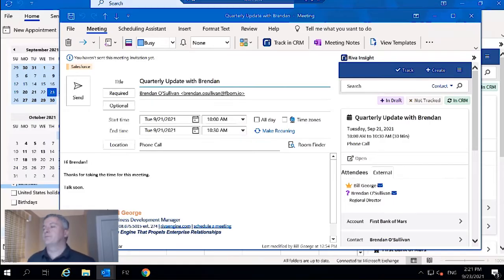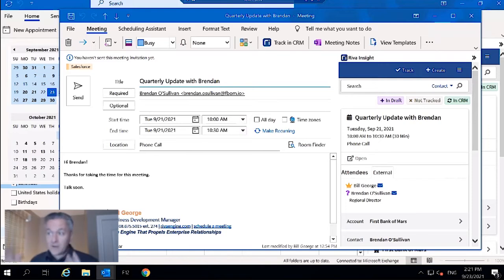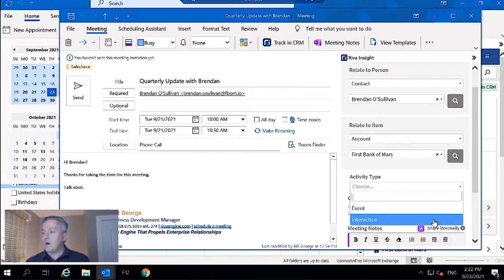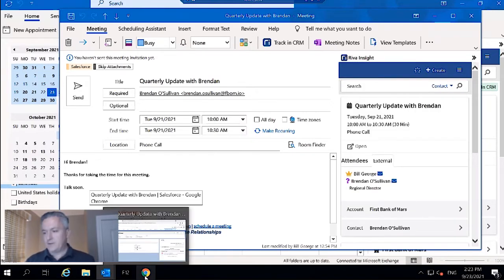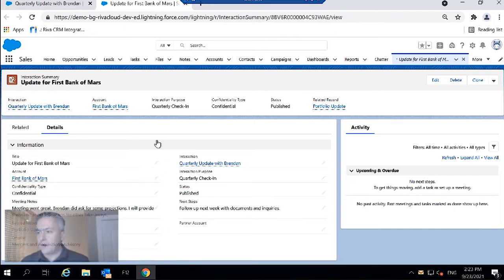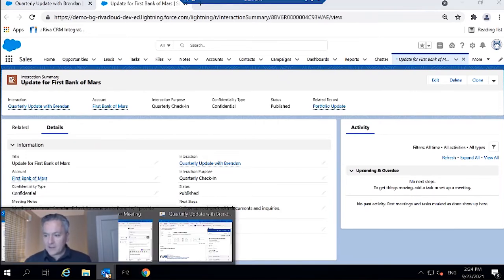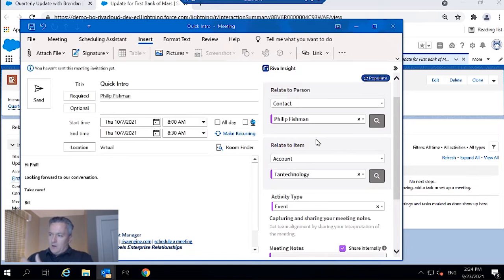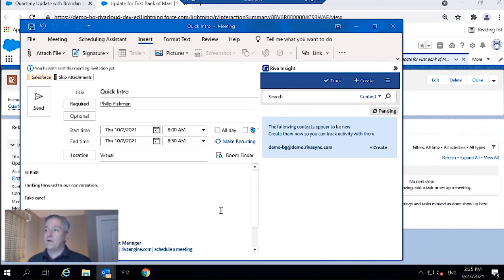Riva Tech Talk - Insight with FSC Interactions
Ensuring the appropriate flow of Material Non-Public Information (MNPI) between workflows and platforms is tricky business. While the buck likely stops with your CISO, Riva makes it easy to get your team involved with classifying data for storage and viewing. Learn how Riva’s unique design can be applied to protect MNPI as you sync contacts, events, and interactions between CRM and business applications.

00:00 – Controlling the Flow of MNPI

00:47 – Syncing Sensitive Interactions and Protecting Data

02:24 – Tracking Synced Interactions in Salesforce

03:41 – Syncing Sensitive Information as an Event

04:38 – Create Simple Solutions for Sensitive Data

Riva is the leader in CRM and email integration. Riva delivers direct, server-side synchronization between the world’s best CRM software – Salesforce CRM, Microsoft Dynamics CRM, SAP C4C, Oracle Sales Cloud, Oracle CRM On Demand, NetSuite, SugarCRM, Infor CRM, Sage CRM, GoldMine and others – and Microsoft Exchange, Office 365, Gmail, Google Apps, IBM Notes, and Novell GroupWise.

Riva is trusted by 1,500+ companies, including 35 Fortune 500 customers, 12 of the largest banks in the world, numerous Global 1000 companies and SMBs.

Riva seamlessly syncs CRM contacts, calendars, tasks, email, opportunities, cases, custom fields, and custom objects. Plus, Riva has pioneered several advanced sync features that help improve CRM adoption, increase sales, drive CRM value, and reduce flip-flopping between applications.